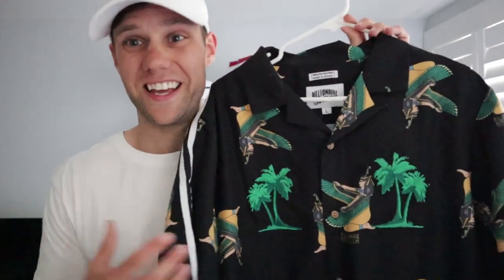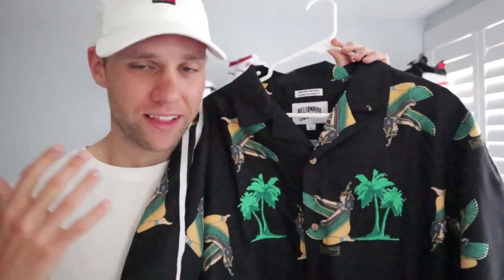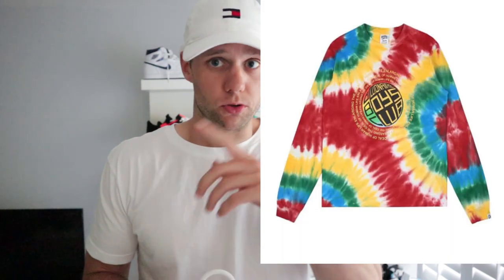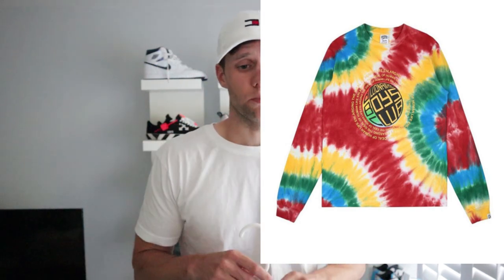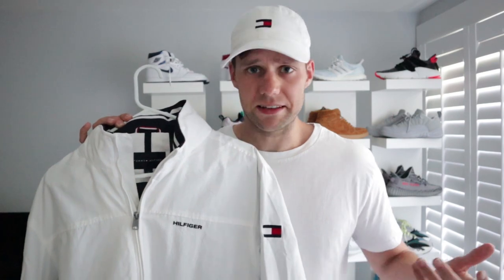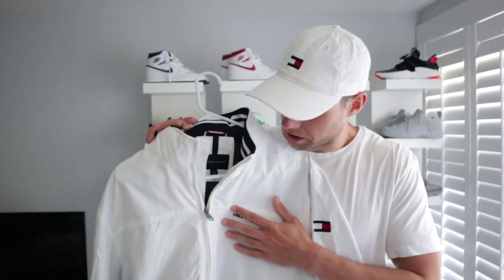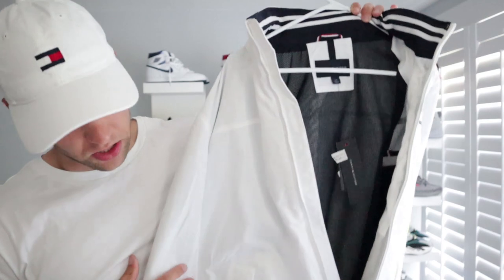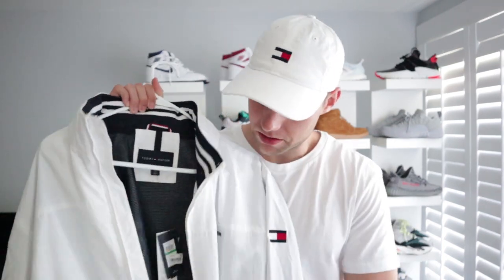CLOTHING HAUL ! BBC & TOMMY HILFIGURE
Recent clothing pickups! Shirts that would work well with the Yeezy 350 Butter!!